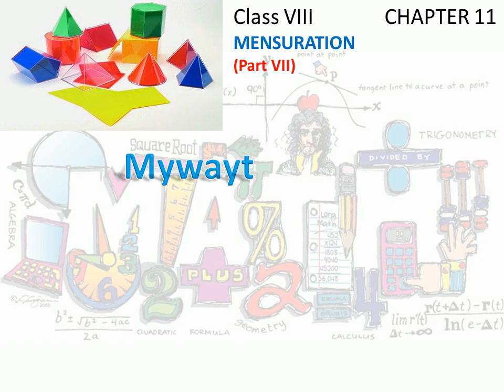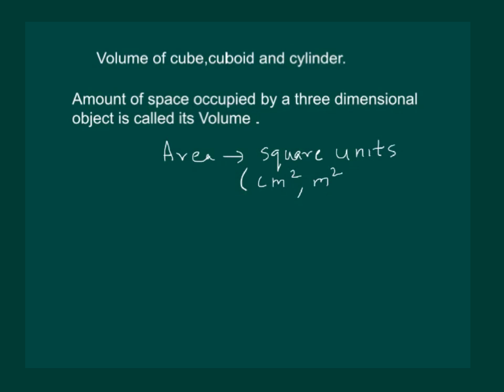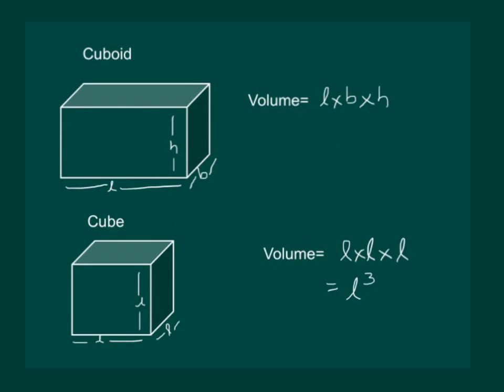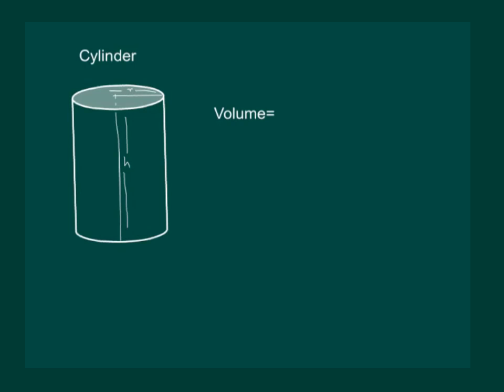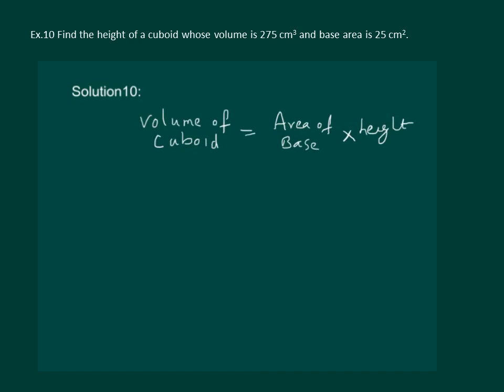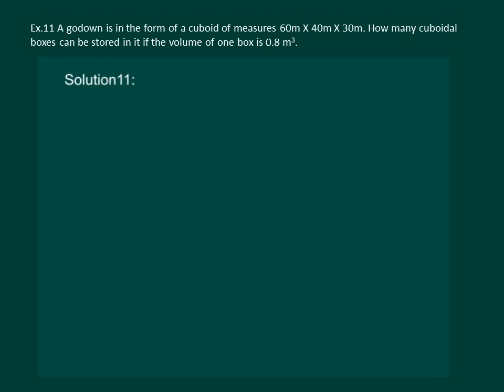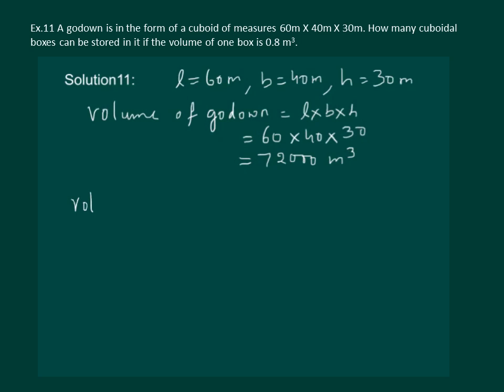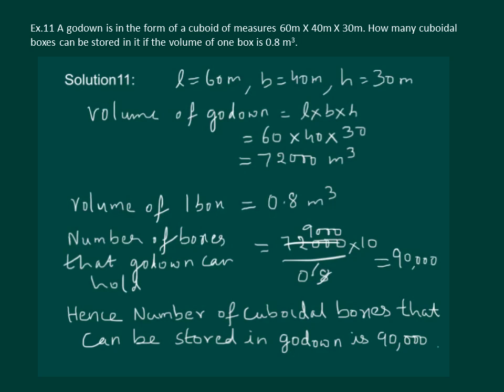Math Class 8 Chapter 11 Part VII|Mensuration